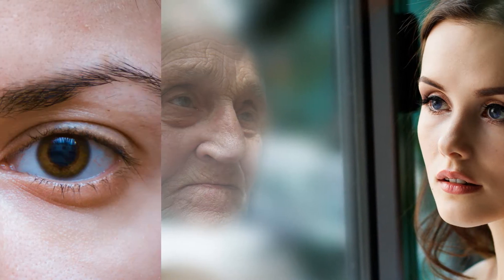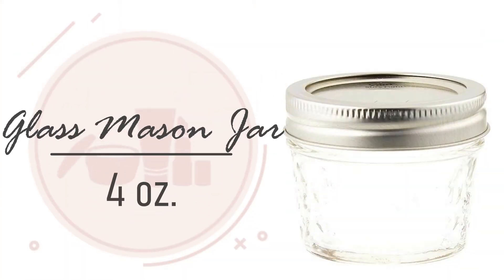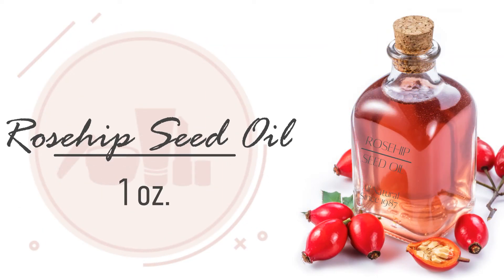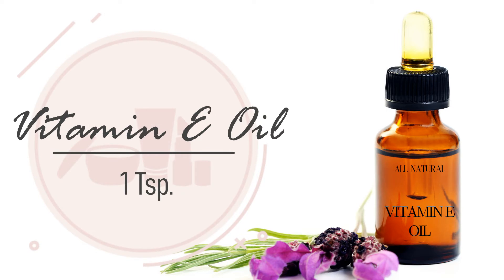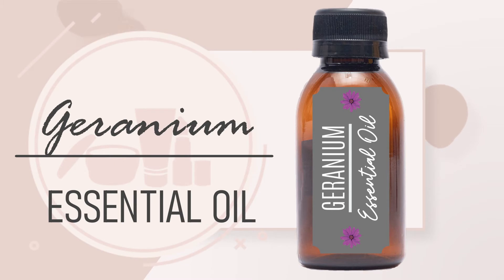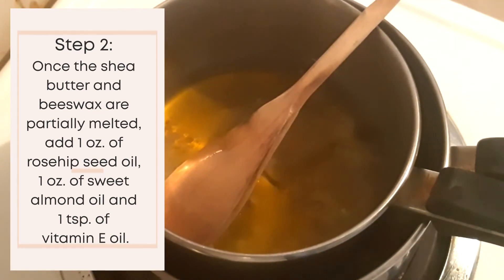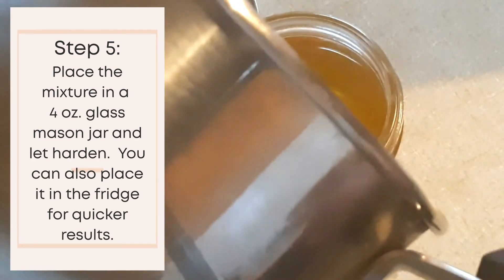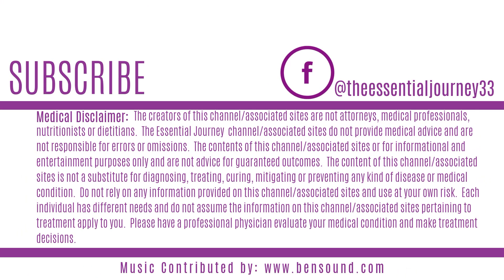How to Make Your Own ANTI-AGING Face Moisturizer! Minimize Dark Circles, Puffiness and FINE LINES!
Are you struggling with dark circle, puffiness, fine lines & wrinkles?  Learn how to make this easy, all-natural homemade ultra-moisturizing Anti-Aging Face Moisturizer recipe.  Some simple ingredients are: shea butter, rosehip seed oil & essential oils.  It is a must in your daily skincare routine.

Click here for the Ingredients & Materials required for this recipe:
Glass Mason Jar (4 oz.)
Double Boiler
Shea Butter
Rosehip Seed Oil
Sweet Almond Oil
Vitamin E Oil

?sub_confirmationlink=1